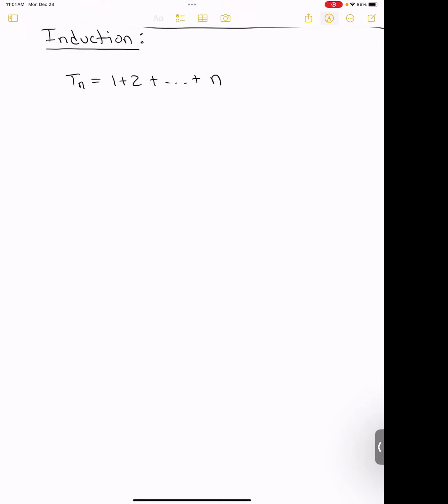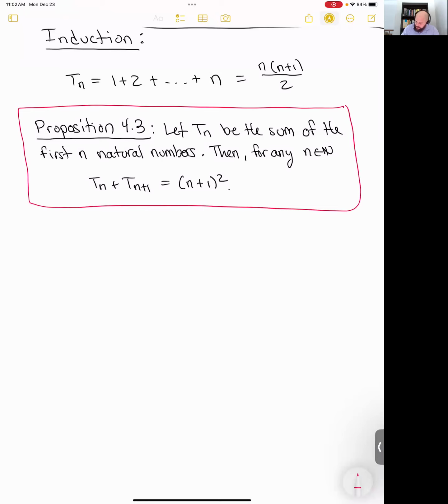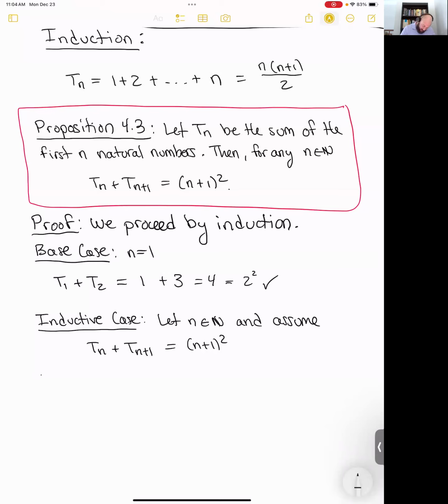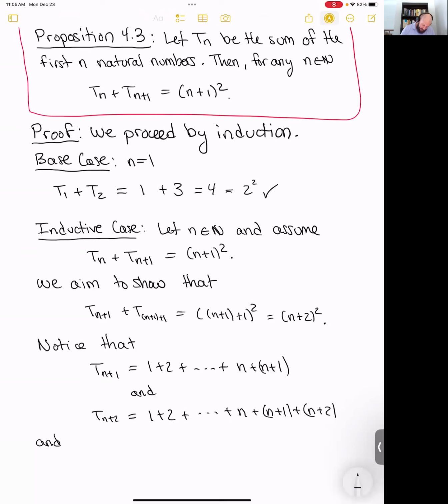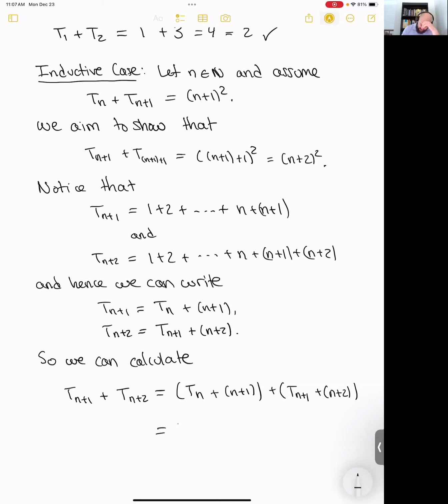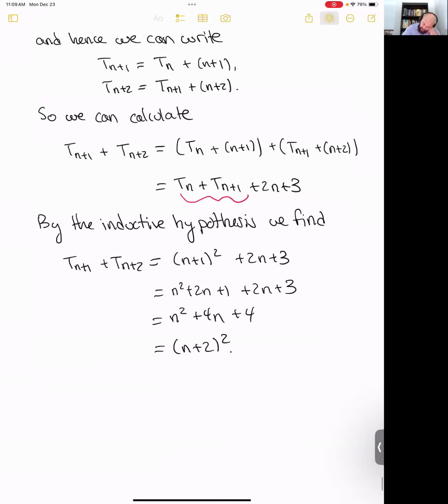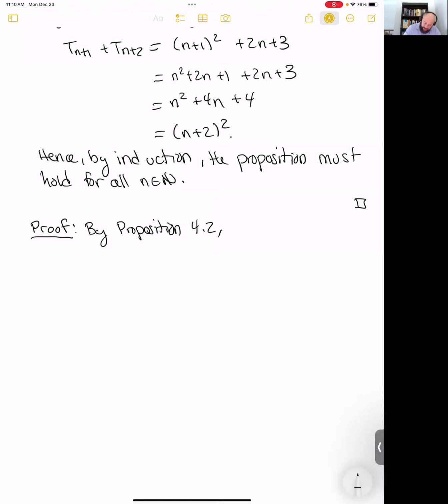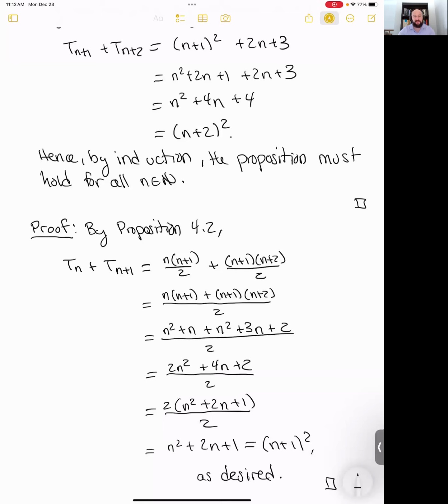Induction Part 2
This is a lecture on induction part 2 for my MAT 179 class at Lehman College, CUNY. We are following the book Proofs: A Long Form Mathematics Textbook by Jay Cummings.